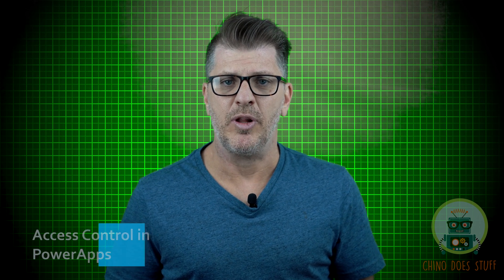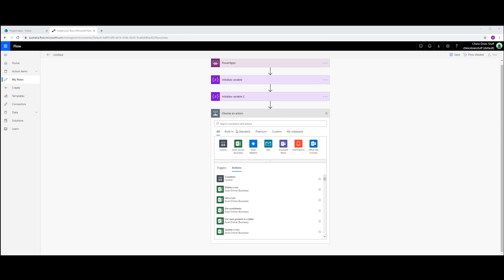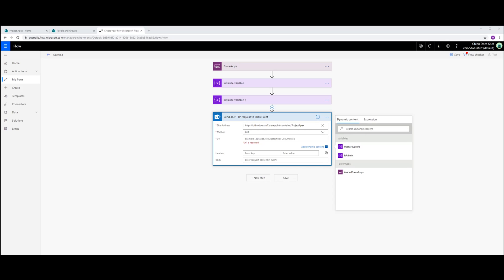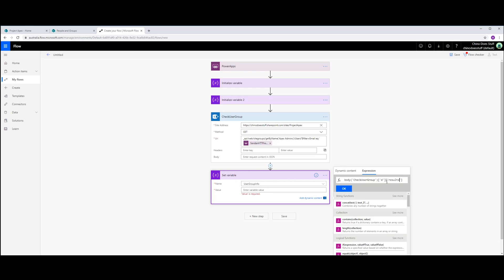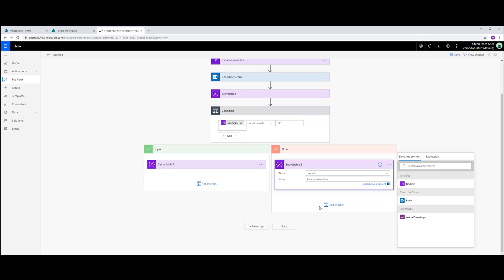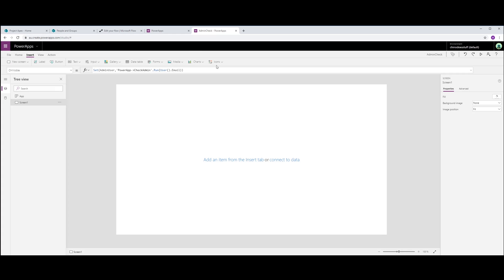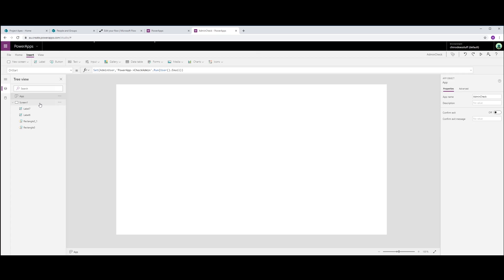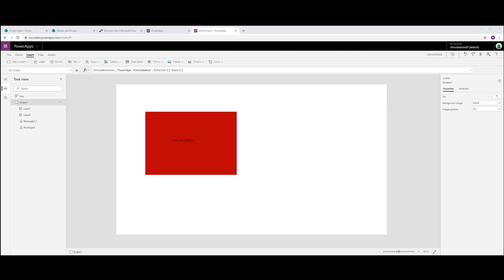PowerApps: Simplify Access Control using SharePoint Groups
In this episode, Chino demonstrates how to simplify access control and implement role based security in your PowerApps application through the use of SharePoint Groups. No separate admin interface needed!